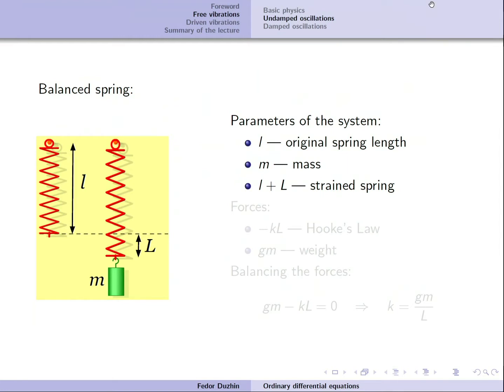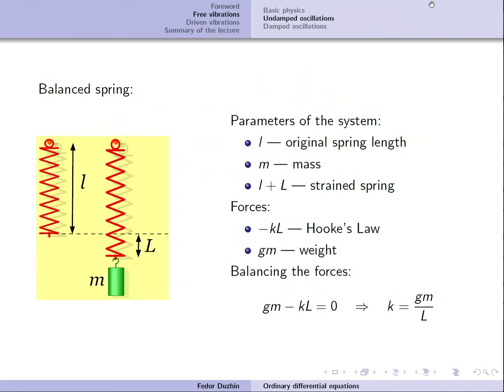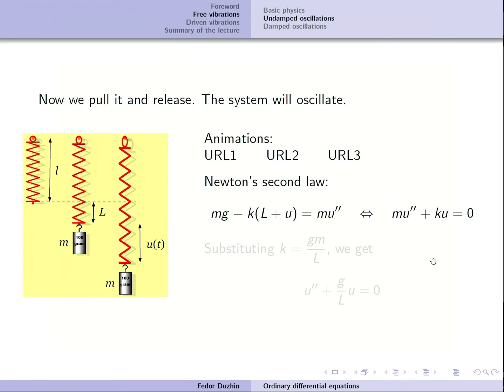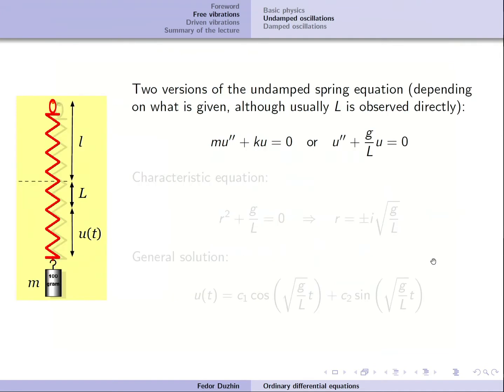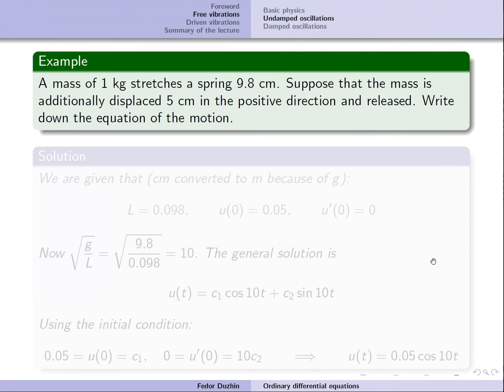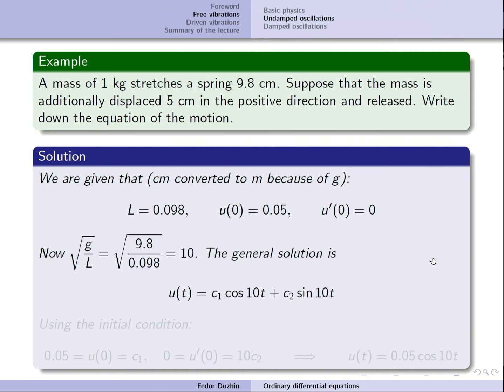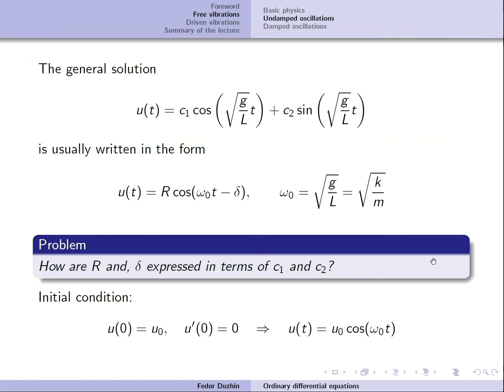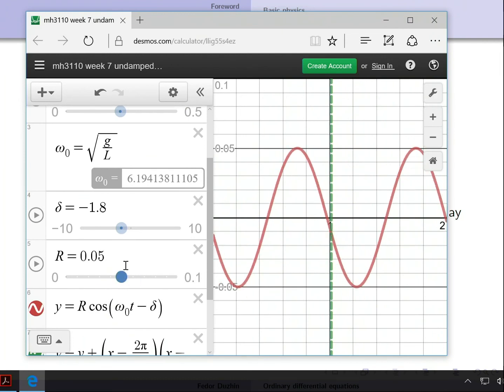ode week7 part03